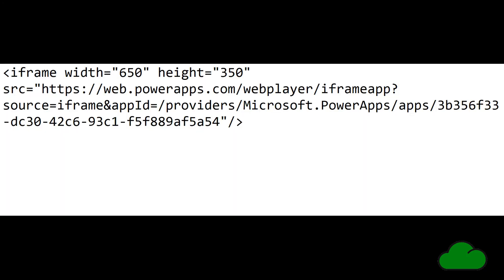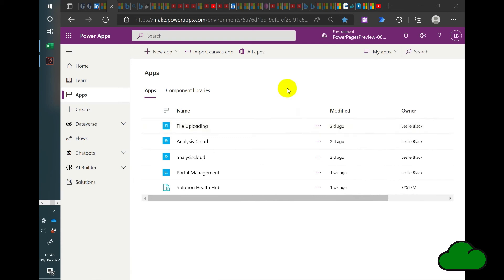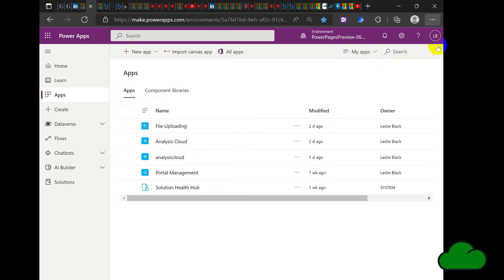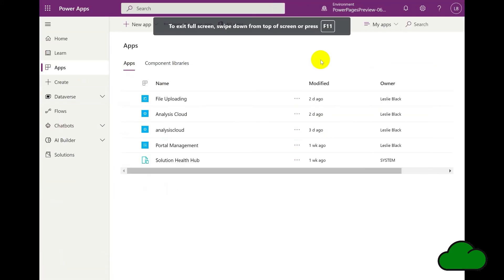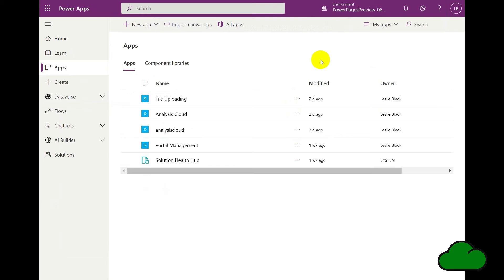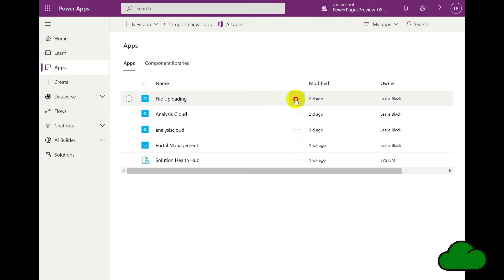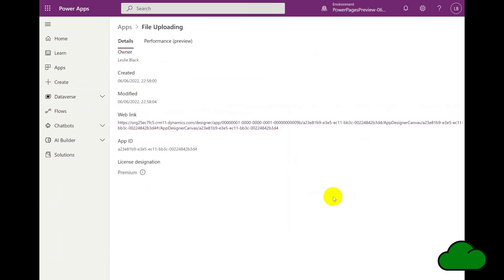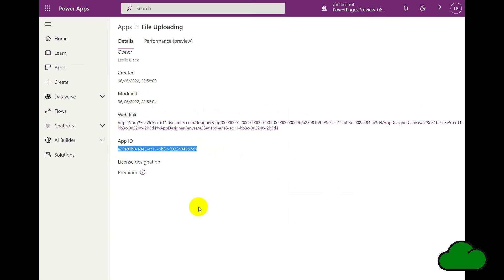How to embed your Microsoft Power App into a web page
How to embed your Microsoft Power App into a web page? By creating an iFrame for it!